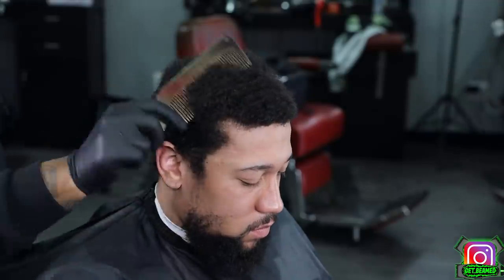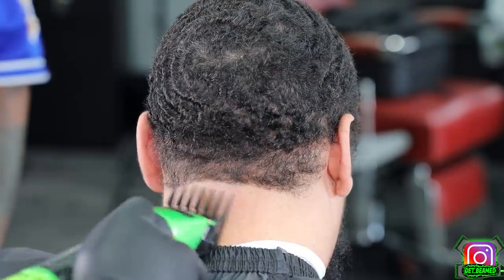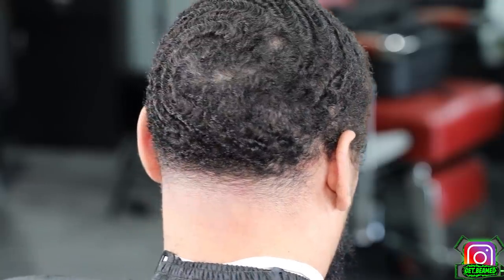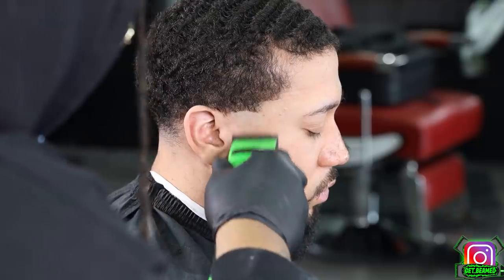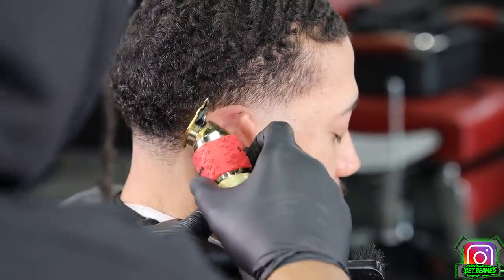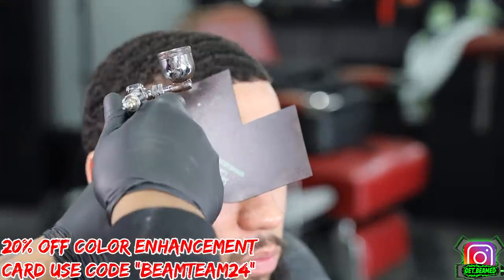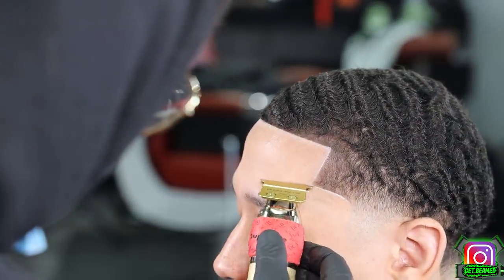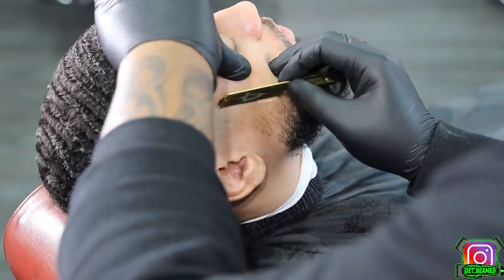HAIRCUT TUTORIAL: HE PAID $100 TO SAVE HIS HAIRLINE/ EPIC HAIRCUT TRANSFORMATION